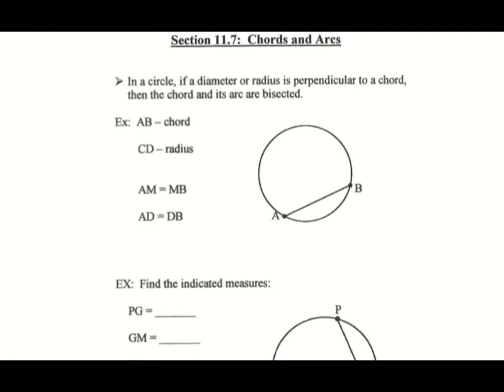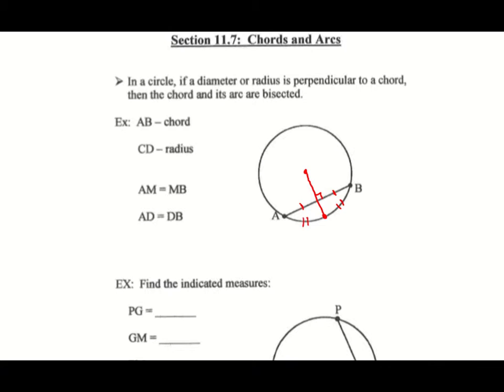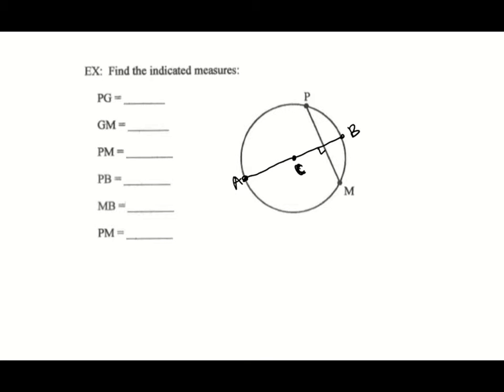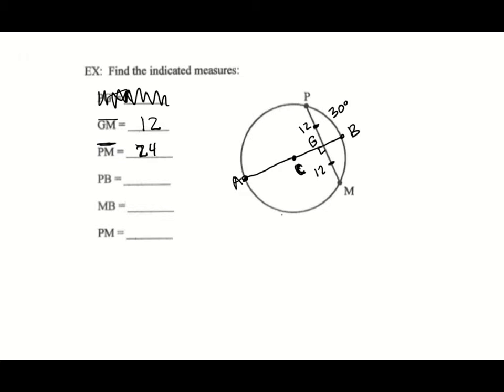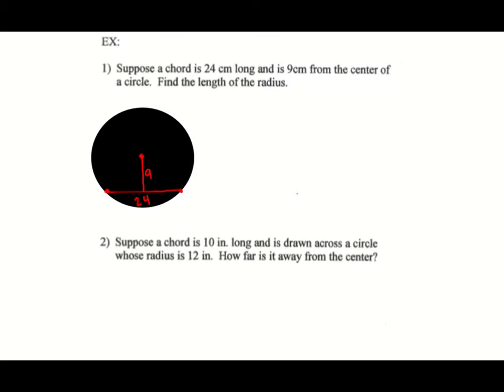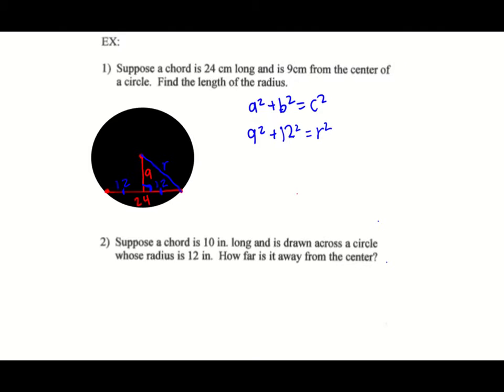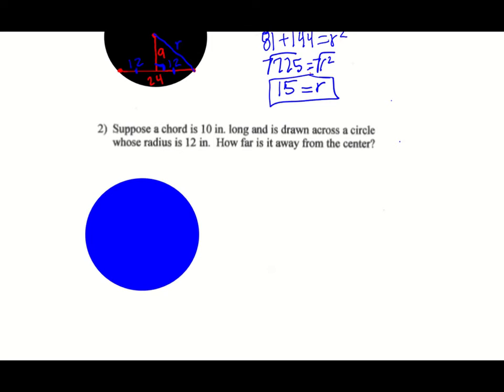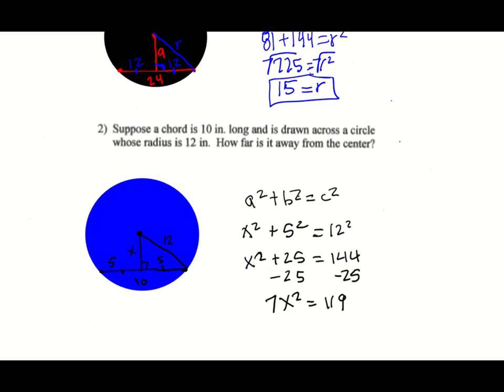11.7 Chords and Arcs